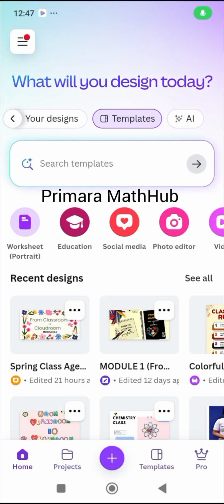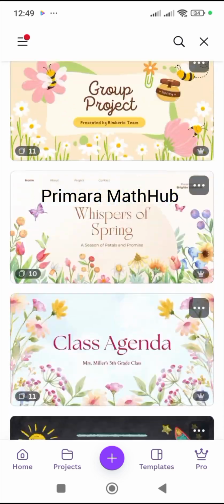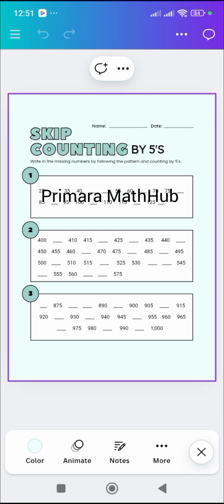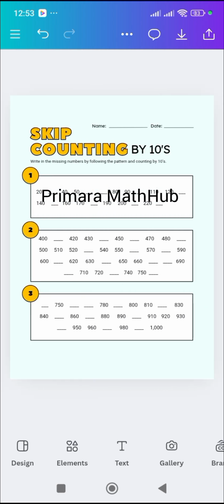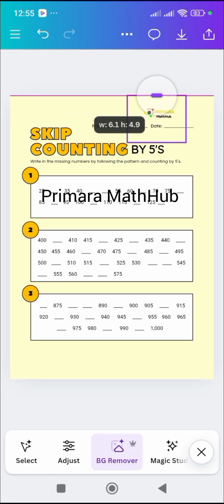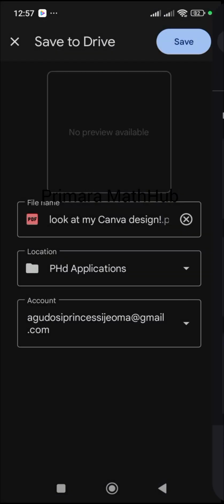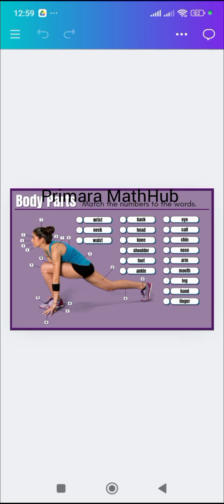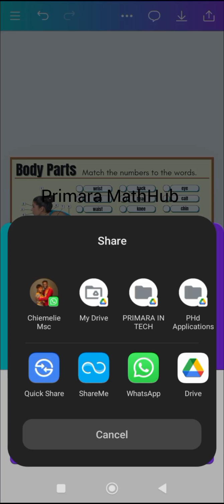Creating WORKSHEETS using CANVA